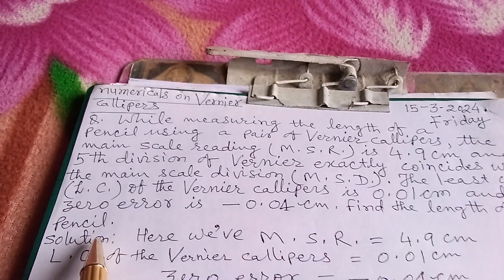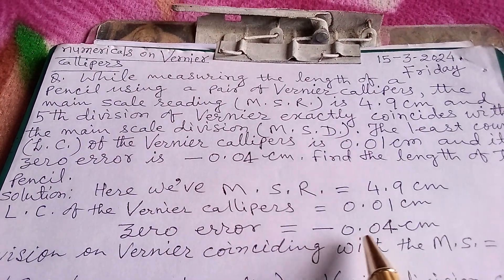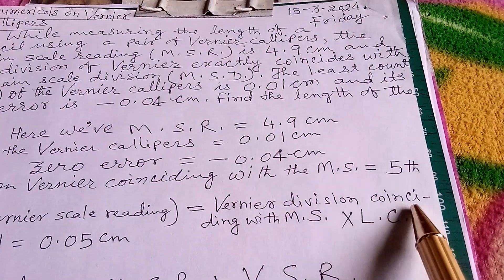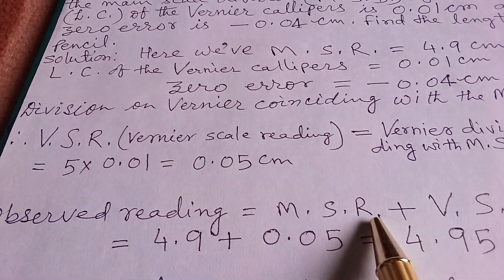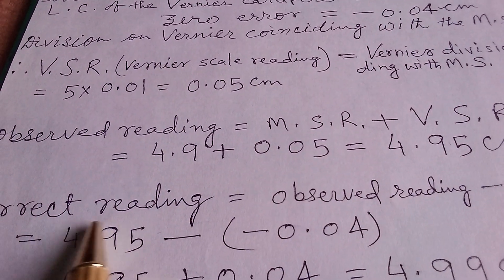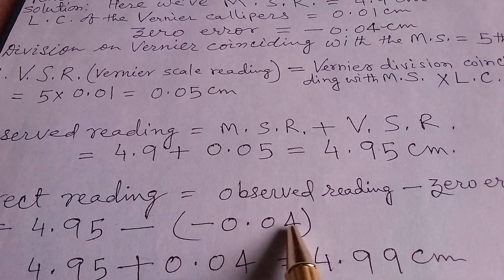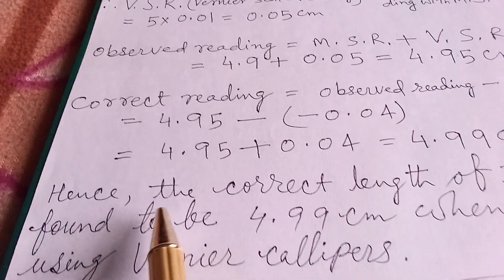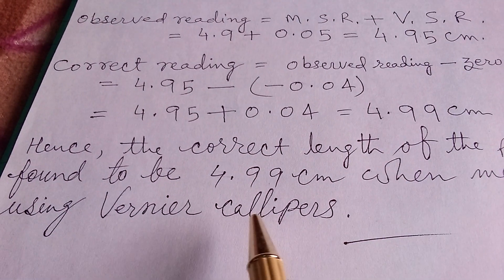Numerical on Vernier calliper